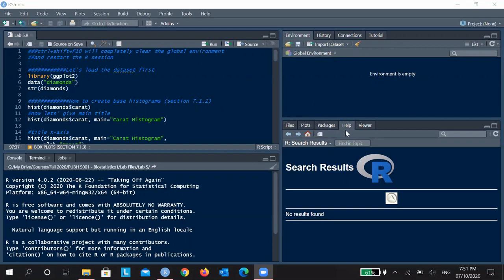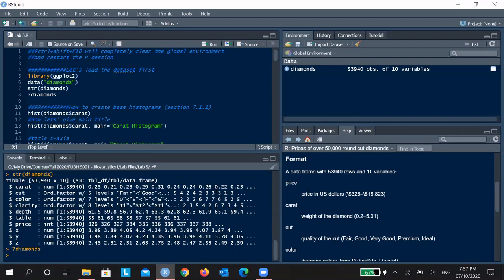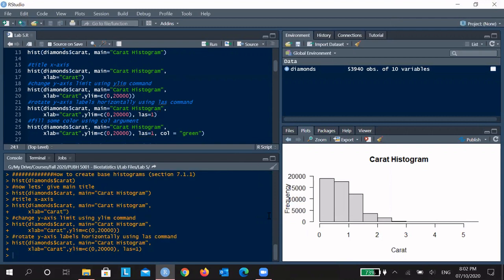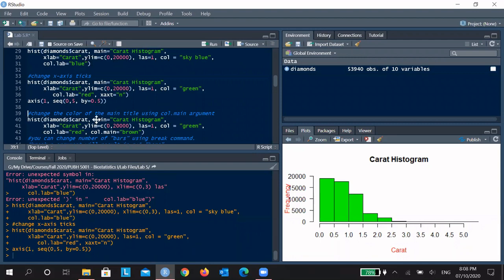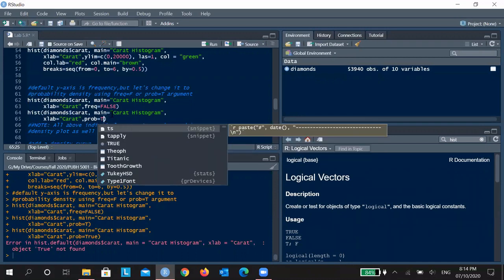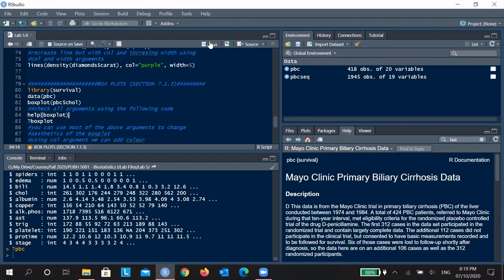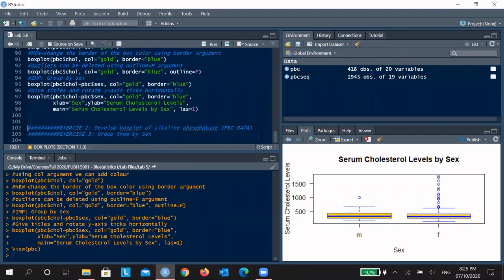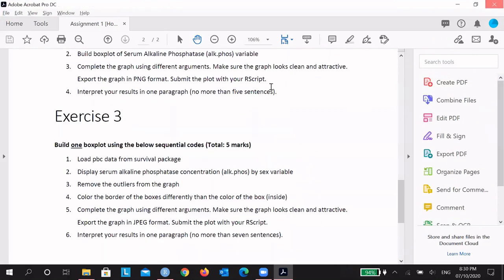PUBH 5001: Lab 5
This video is strictly intended for the students registered in PUBH 5001 at the University of Lethbridge in Fall 2020.